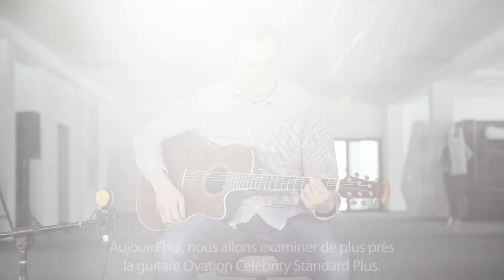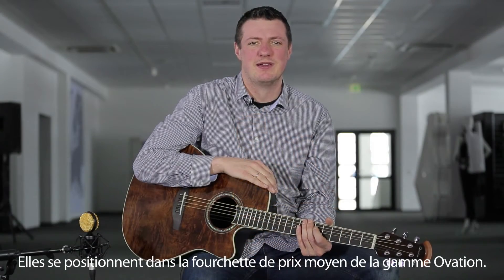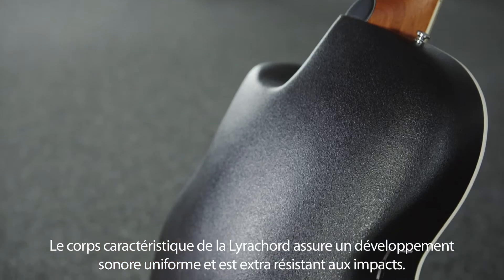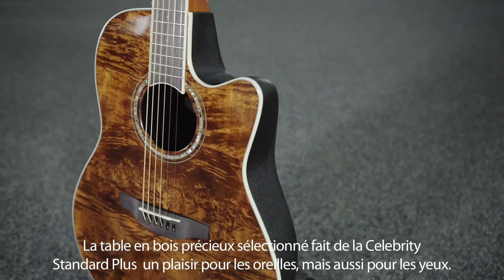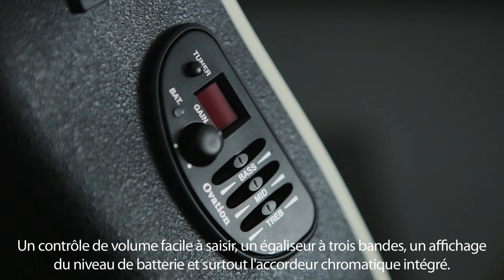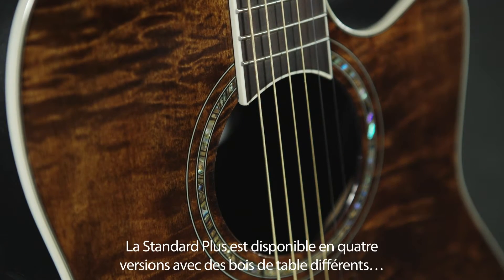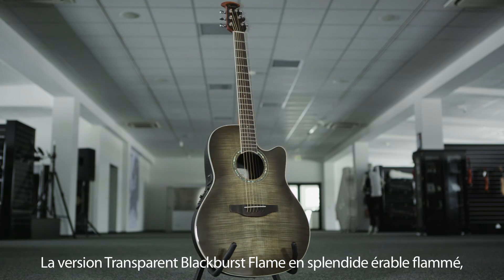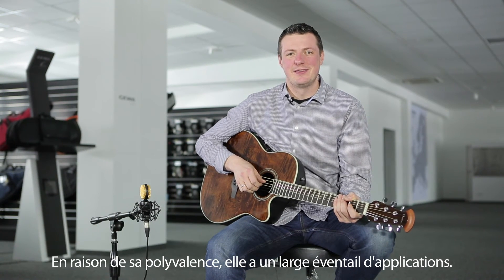Guitare Ovation Celebrity Standard Plus Mid Cutaway CS24P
- Table en bois précieux sélectionnés
- Barrages Quartersawn en X façonnés
- Rosace centrale
- Corps Mid-depth Lyrachord®
- Manche Nato
- Plaquage de tête Palissandre
- Logo Ovation chrome
- Touche et chevalet en palissandre
- Diapason 642mm, largeur au sillet 42,8mm
- Rosace et repères abalone
- Filet crème multi-plis
- Mécaniques chromées Ovation à bain d'huile
- Capteur Ovation Slimline, préampli OP-4BT avec accordeur
- finitions : Natural Quilt, Nutmeg Burled Maple, Blackburst Flame, Figured Koa